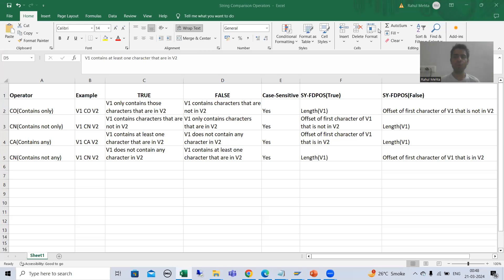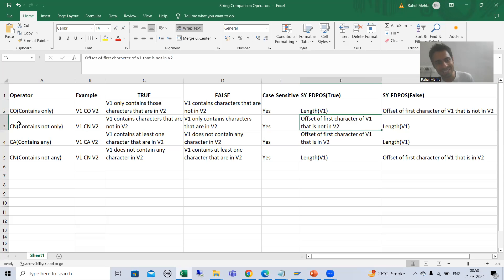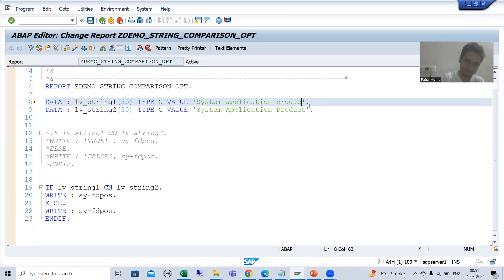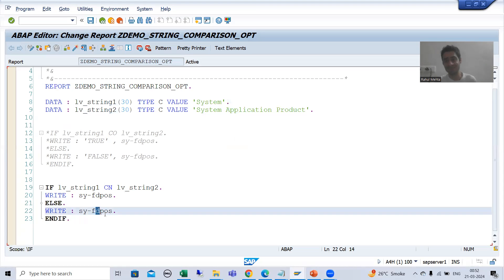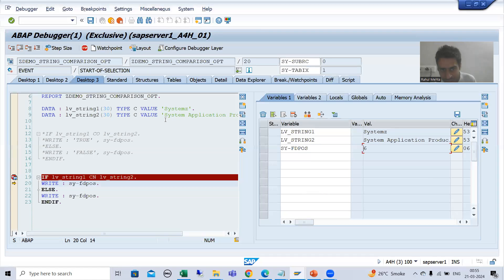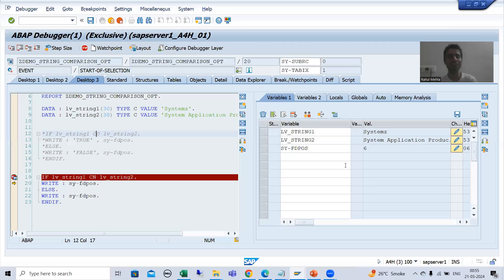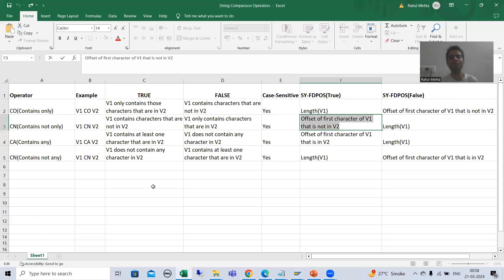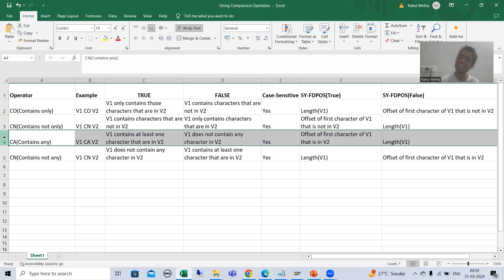34 - ABAP Programming - String Comparison Operators - CN(Contains Not Only)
-Explanation and Practical Demo on String Comparison Operator CN.